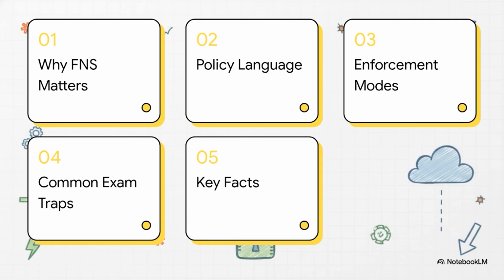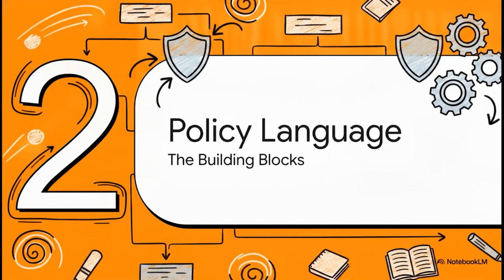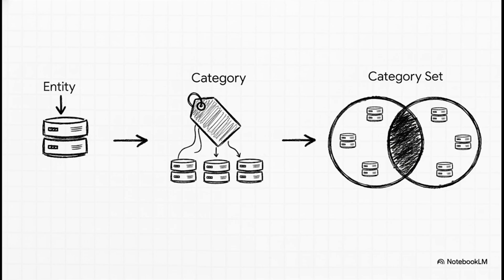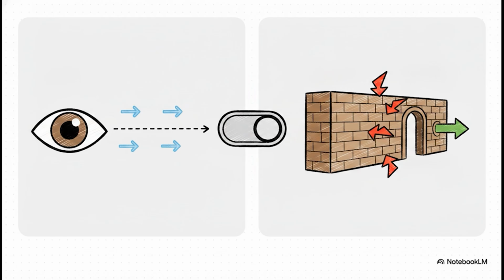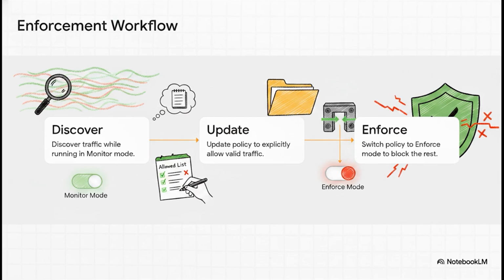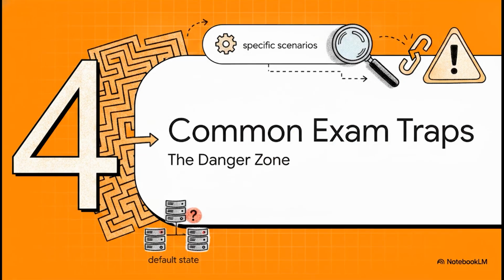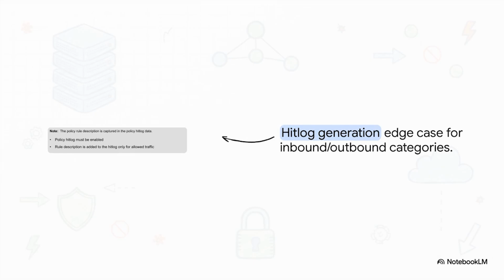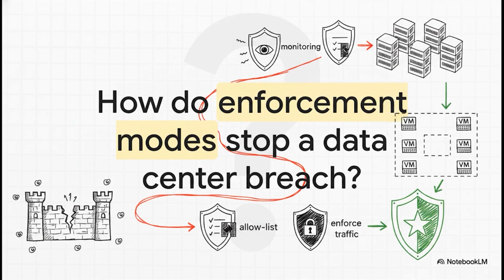NCP-MCI 7.5 - 10.3 Security policy model and enforcement modes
A focused, exam-ready walkthrough of Security policy model and enforcement modes for the Nutanix NCP-MCI 7.5 certification.

📘 In this video:
• The category-based policy language, the default inbound Allowed List, Monitor mode (visualize) vs Enforce mode (block), switchable anytime

📖 Source: Flow NS 4.2.x Guide - "Security Policy Model"